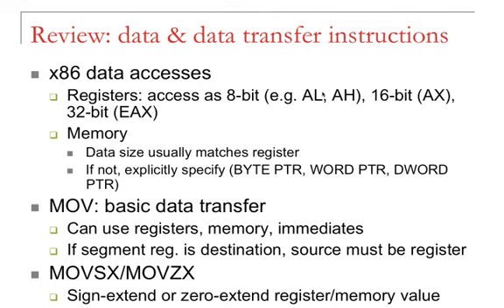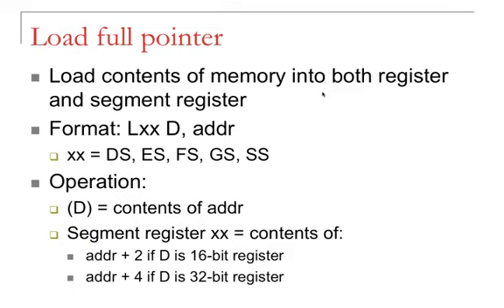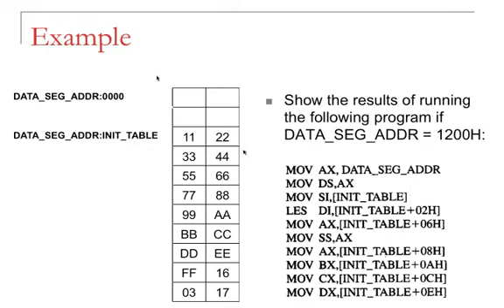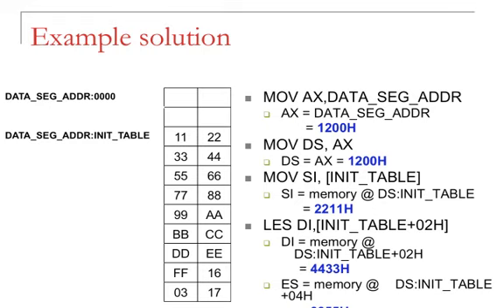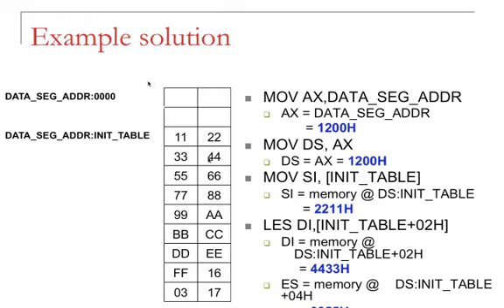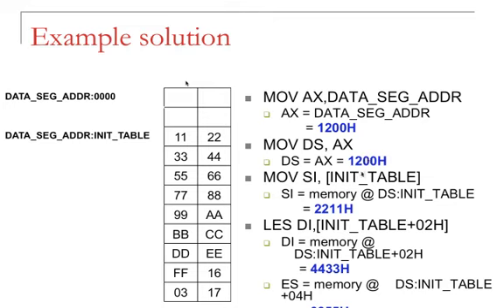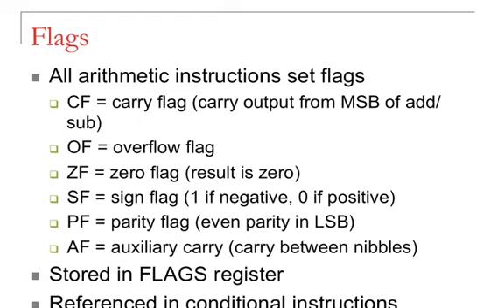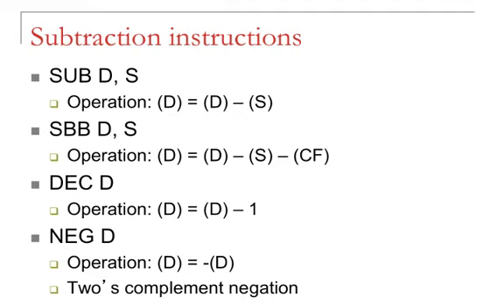16.317 lecture 7